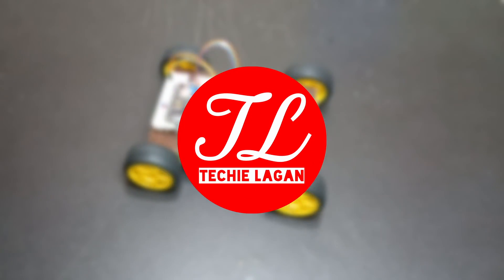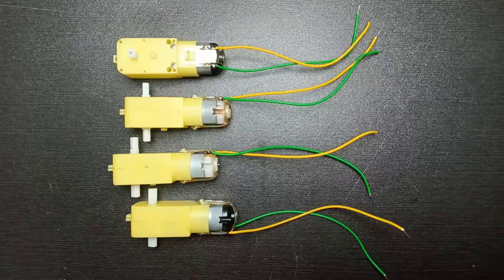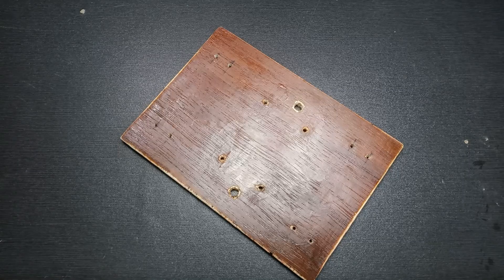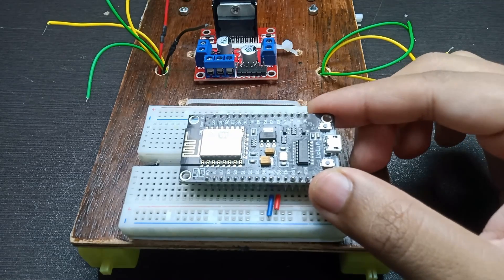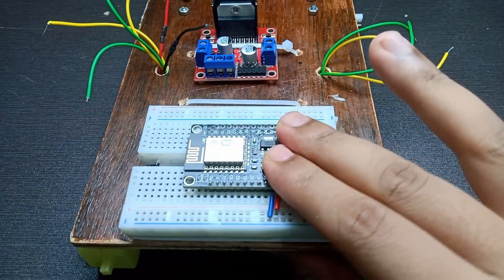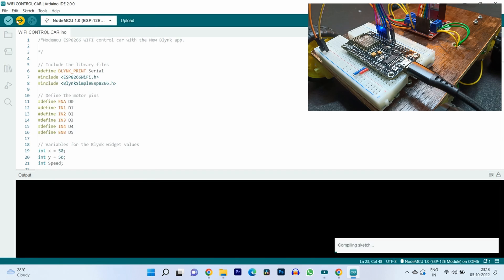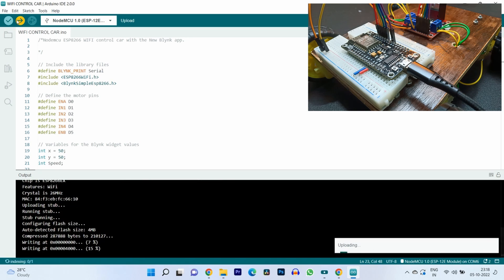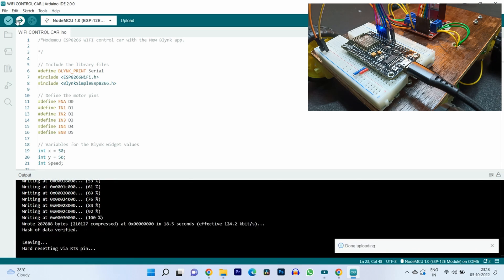How to make a wifi controlled car using Nodemcu ESP8266 and NEW Blynk App || Techie Lagan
Hey guys,
In this video I have shown you that how you can make a wi-fi controlled car using NodeMCU esp8266 and the new Blynk app. I have also explained everything regarding the Blynk web dashboard setup and blynk mobile dashboard setup along with programming the NodeMCU board using Arduino IDE . This entire project is very simple  and if you don’t even have little bit of knowledge about IOT devices then also you can make this easily within 20 - 30 minutes. This can be used for school and college projects.

For more watch the entire video carefully.

Materials Required :-
1. NodeMCU esp8266
2. L293D Motor Driver
3. Bread Board
4. Jumper Wires
5. 12 Volt Battery
6. Gear Motors (x4) & Wheels(x4) & [Nuts & bolts]
8. BO Motor Clamps(x4)

00:00 - Intro
00:07 - Materials Required
00:37 - Clamps Mounting
00:54 - Motors Mounting
02:39 - Battery Mounting
03:51 - Motor Driver Mounting
04:18 - BreadBoard Mounting
04:23 - NodeMCU Mounting
04:30 -Wire Connections
08:06 - Attaching Wheels
08:29 - Blynk Web setup
10:23 - Programming
12:29 - Blynk Mobile App setup
14:27 - Demonstration
15:20 - Outro

Products I use:
1. Laptop(HP pavillion 15)
2. Keyboard
3. Gaming Mouse
4. Phone
5. Maono AU-400 Lavalier Mic
6. Gaming Earphone(SpinBot BattleBudz)
7. Boat Airdopes 121 pro
8. Tripod